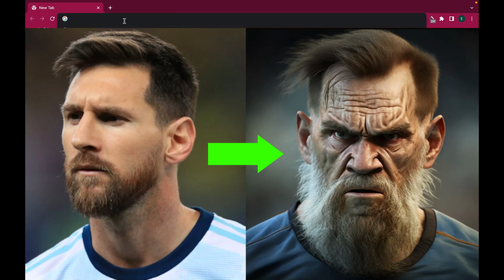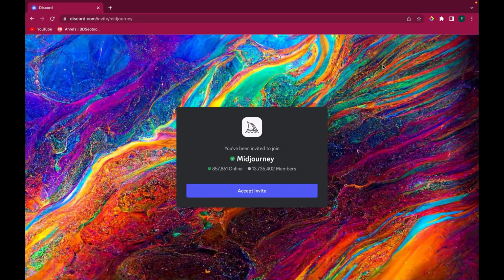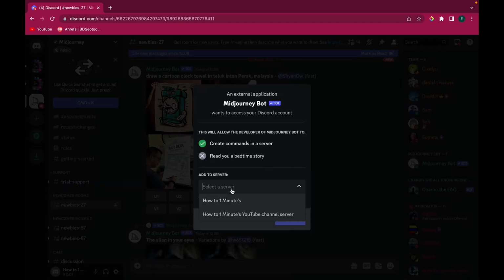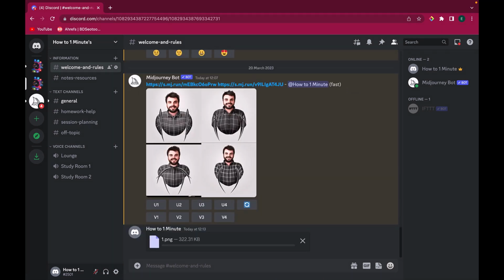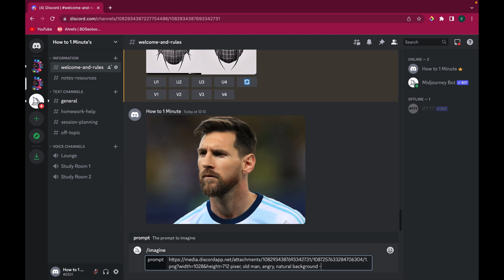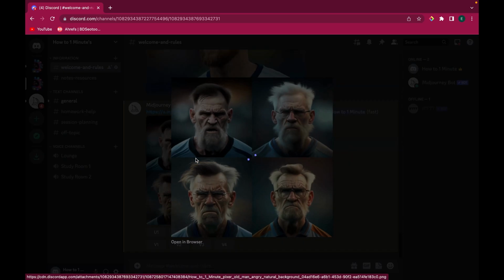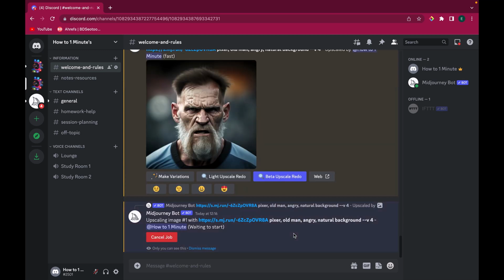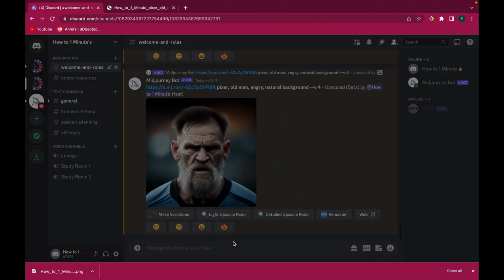Midjourney Ai Photo Editing 2024 | How To Make Images Using midjourney AI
Midjourney Ai Photo Editing V4 - How To Make artwork Images Using Midjourney , Midjourney makes it easy to partake in the rise of AI-generated art. Let's show you how to use it.